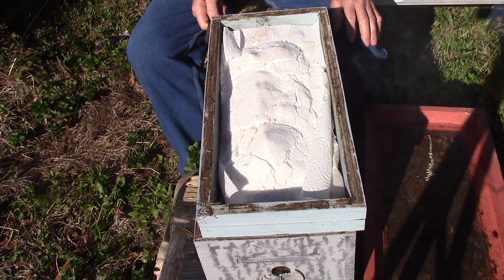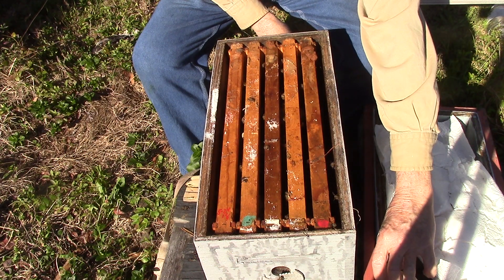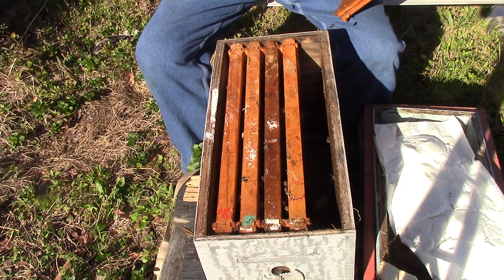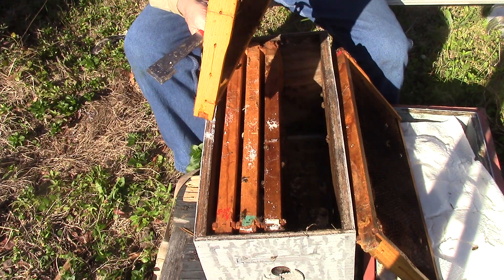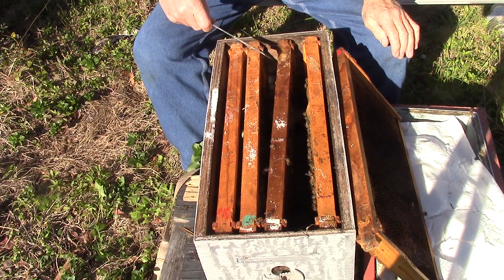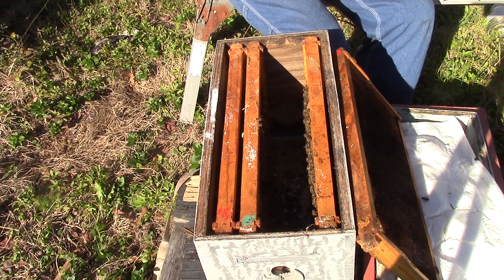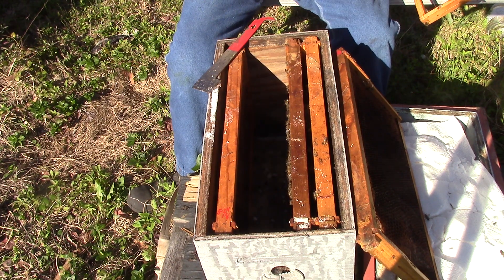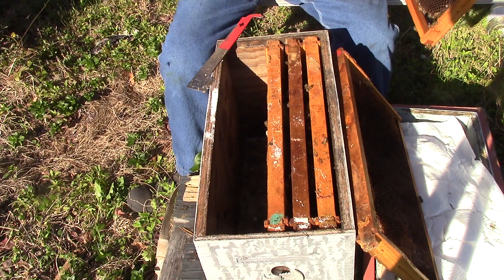MVI 1868 . pt 1. Has NO eggs, brood or queen. I will put a frame of eggs in it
# 127 EF . I will take a frame of eggs, brood and bees from a hive so they can make queen cells. This is part # 1